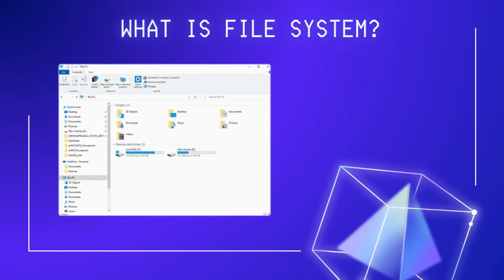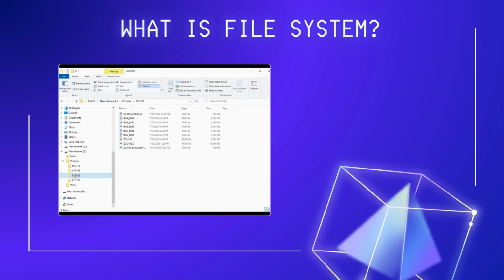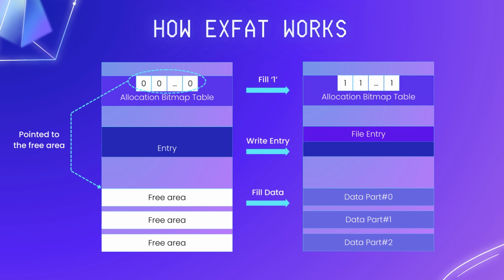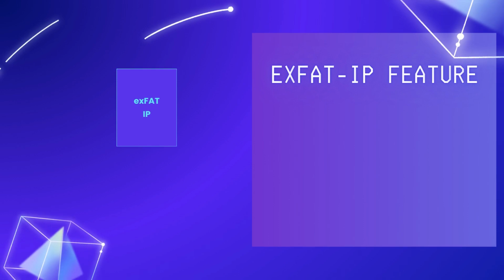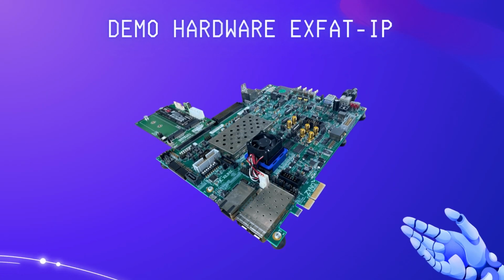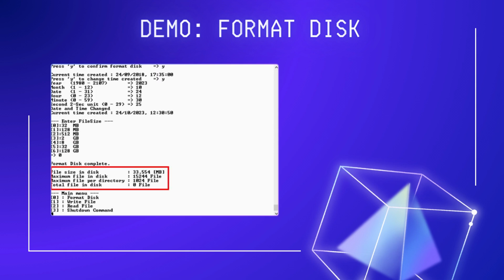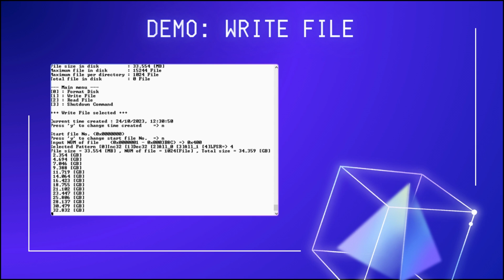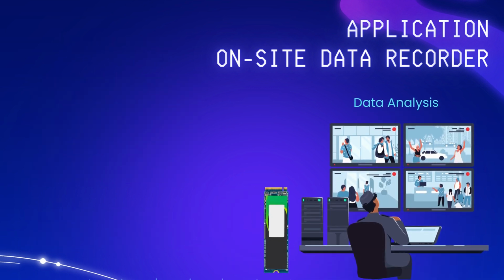Unlocking Peak Performance with CPU-Free File System Revolution by exFAT-IP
This video introduces the "exFAT-IP Core", a hardware logic-based file system that eliminates CPU and OS dependency, optimizes resource utilization and performance. It simplifies file management, enhances read/write speeds at the same level of raw data access, and ensures efficient data sharing with Host PC.

The exFAT-IP Core is capable of very high-performance recording by pure hardware logic and is simplfy readable by Host PC.

You can see a live demo showcasing exFAT-IP Core capabilities on an FPGA board.

Visit their website or contact them for a hands-on experience. Say goodbye to traditional constraints and unlock peak performance with exFAT file system recording!

Chapters:
0:00 Introduction
0:33 What is file system?
1:35 How exFAT works
2:37 File system implementation
3:18 exFAT-IP Feature
4:07 Demo hardware exFAT-IP
4:23 exFAT-IP Demo Setup
4:55 Demo: Format disk
5:37 Demo: Write File
6:28 Application On-site Data Recorder